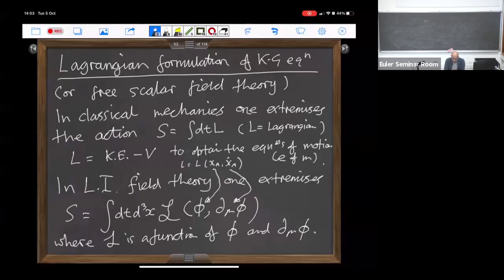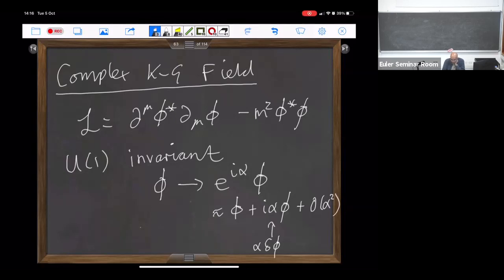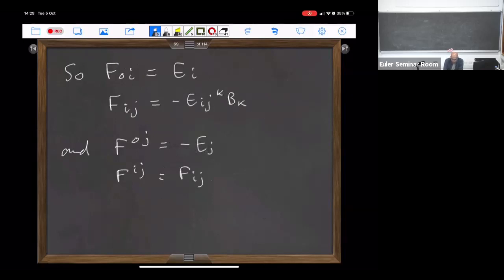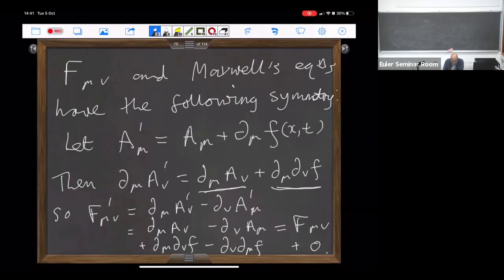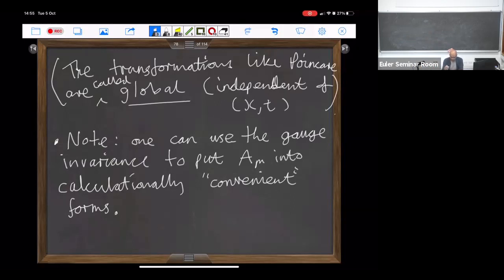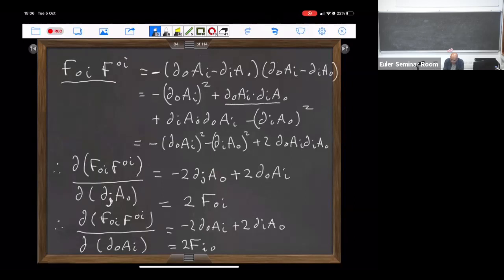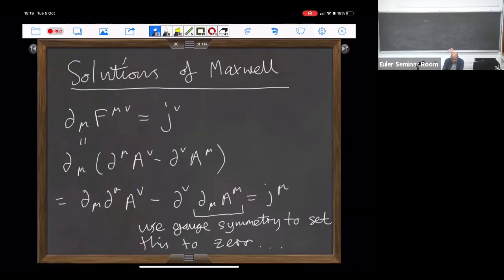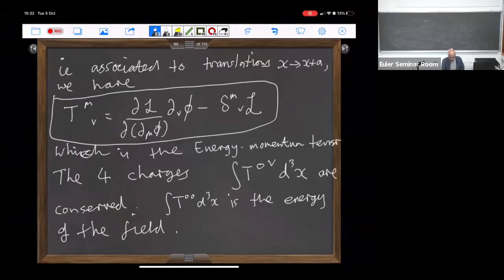Classical Field Theory (HEP-CFT) Lecture 8